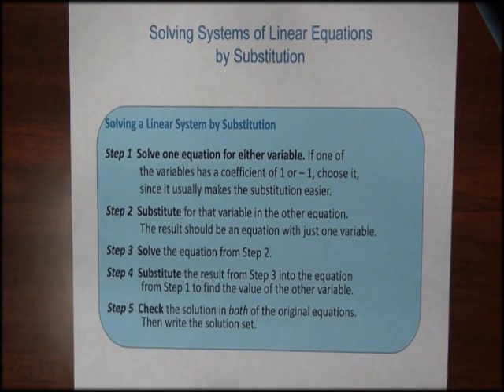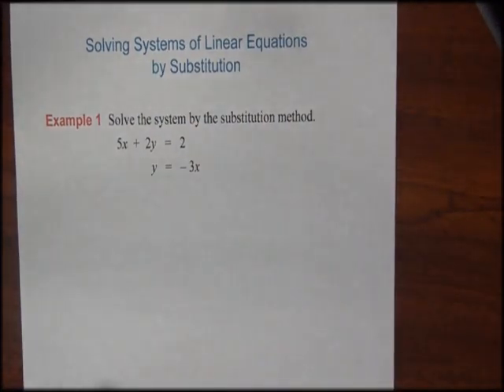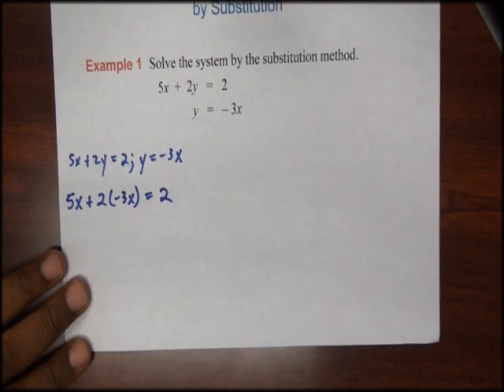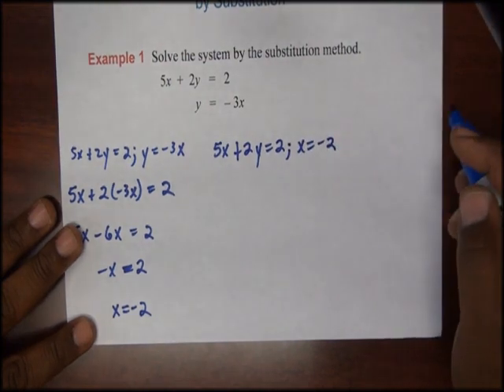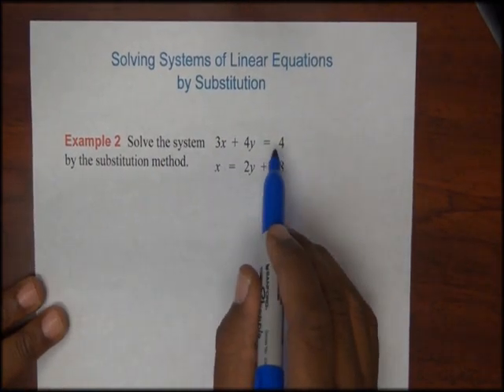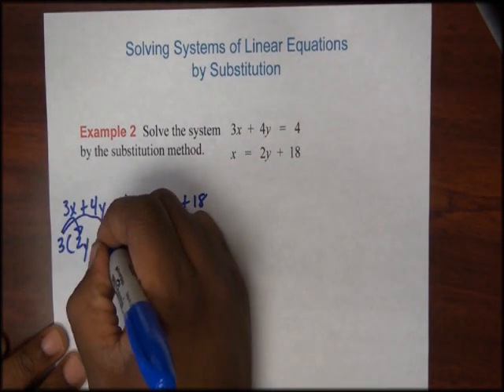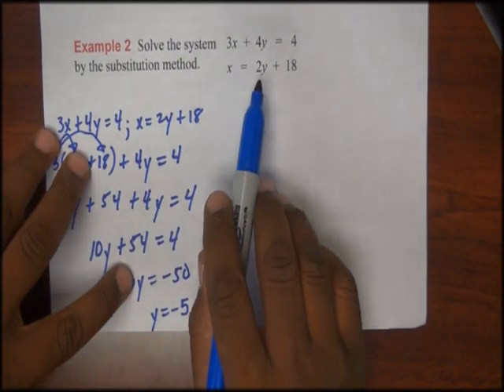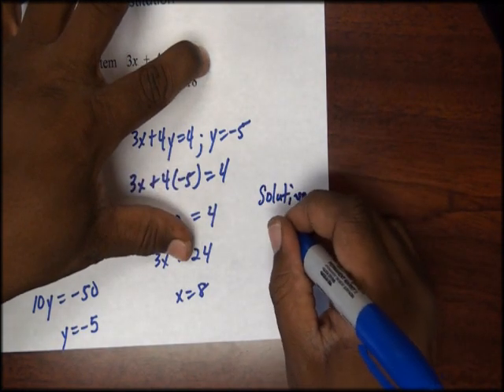Substitution Method for Linear Systems